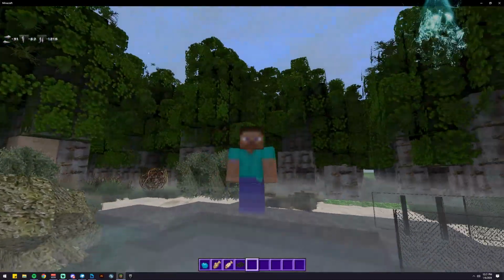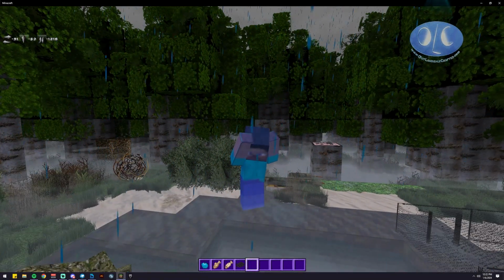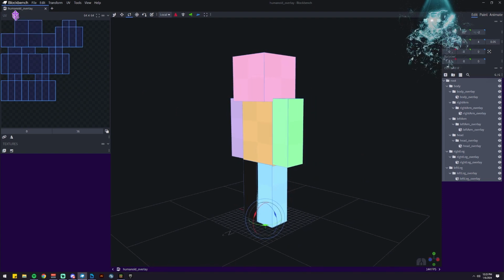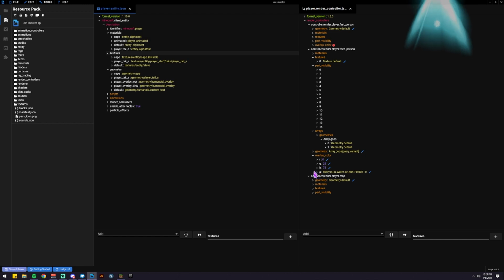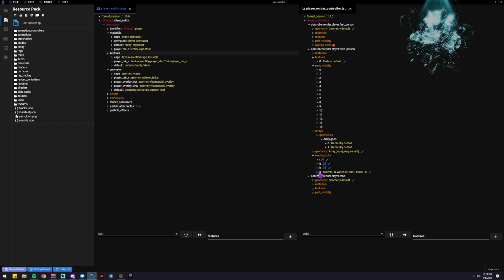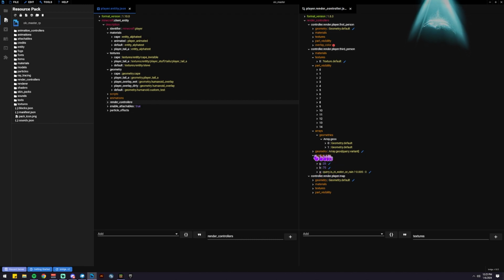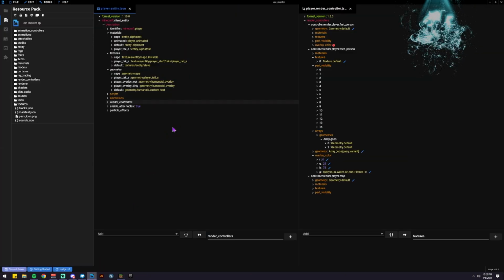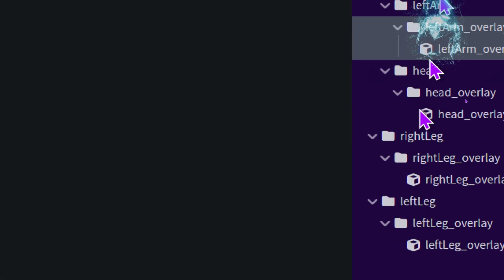How to Overlays on Player for water and dirt - Bedrock Addons MCPE MCBE addins, dev guides minecraft